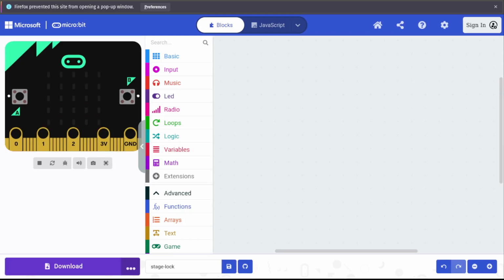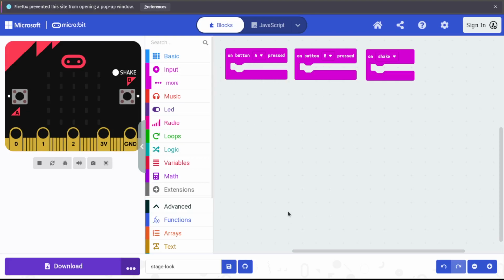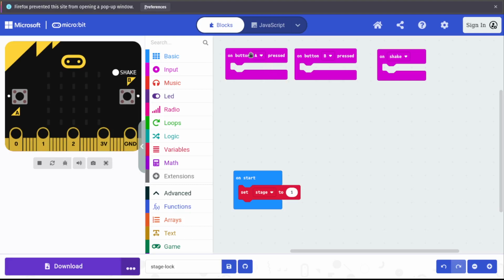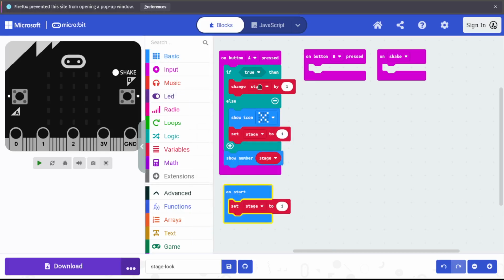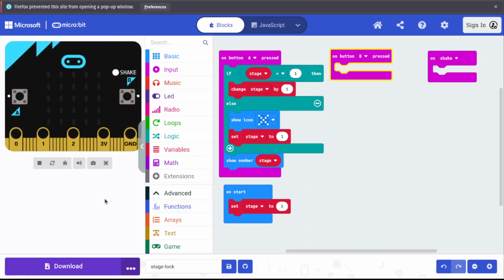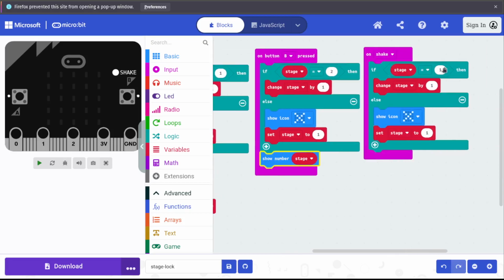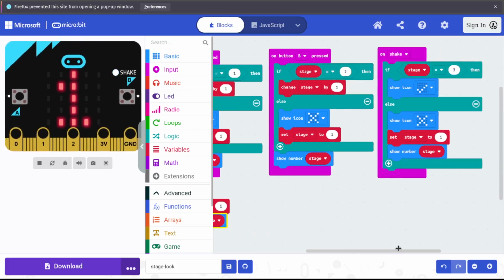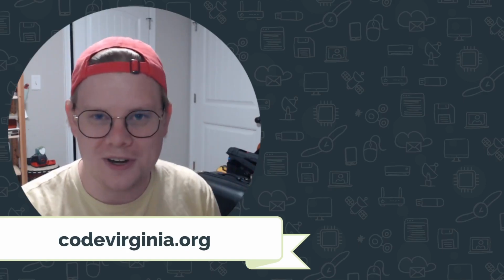Creating a "Stages Lock" with Micro:Bit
This tutorial covers how to create a "stages lock" using the Micro:Bit by using a variable and several "if" statements, creating a program where the user must provide specific inputs in a particular order to "unlock" the Micro:Bit.